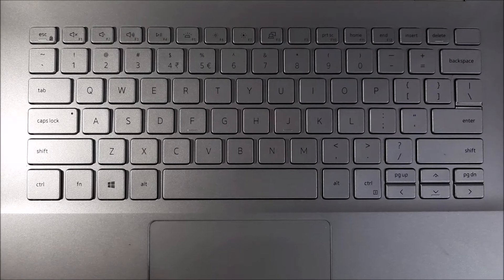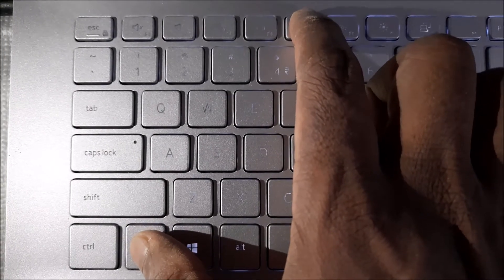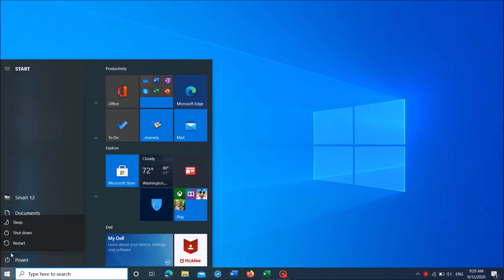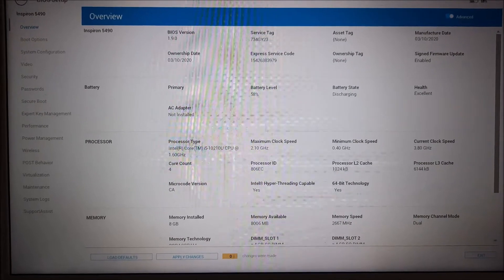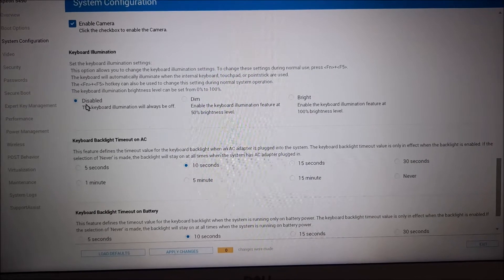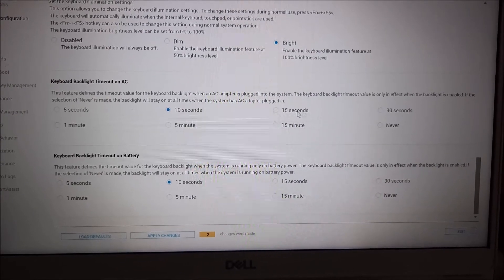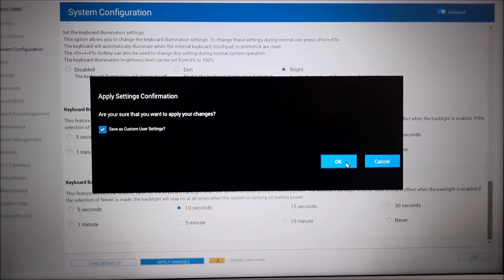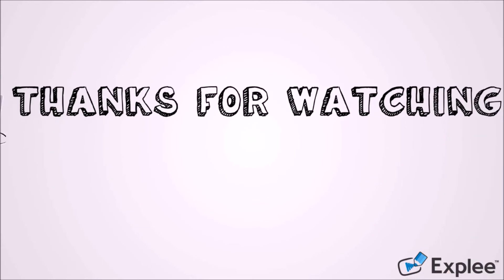How To Tun On / Fix Backlit Keyboard [2 Methods]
To Tun On or Turn Off or to Fix Backlit Keyboard, try these two methods:
Method 1:
Find out the key in the keyboard with the illumination icon. Then click that icon and the Function Key together. The back light will be enabled once you click them together. If clicked once again, the illumination level will increase. If click once again, it will be turned off.
Method 2:
Restart your computer. Once, the screen becomes black, keep clicking on the "F2" key repeatedly until the BIOS Settings will appear on the screen. Then, click on "System Configuration" and then in the right hand side, find out the title Keyboard Illumination. If it's in "Disabled"mode, select "Dim"or "Bright"to enable the same.
You can find the options to sent the timeout of the illumation when you are working on battery or connected to power. Select what you prefer from the options available there.  Then click "Save Changes", click OK in the confirmation windows and Ëxit".